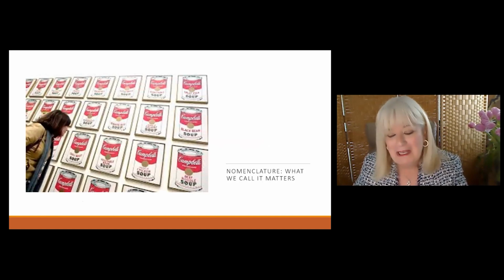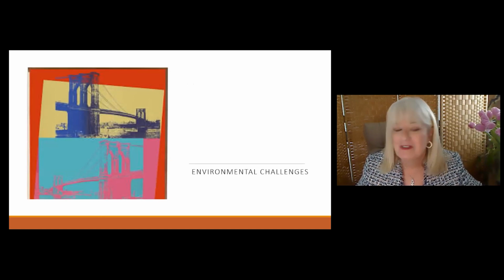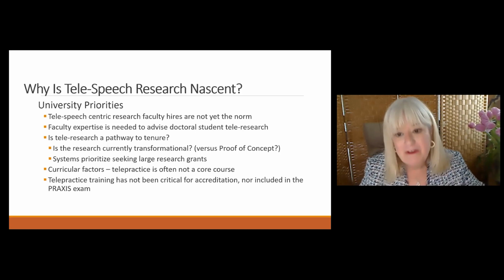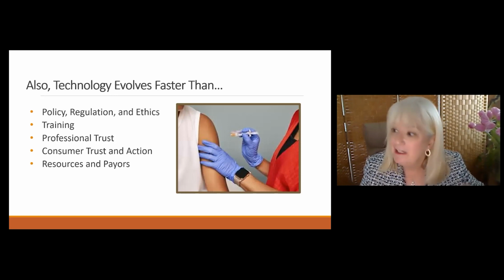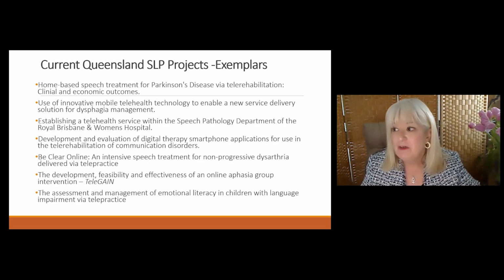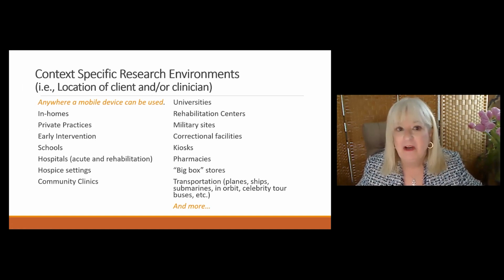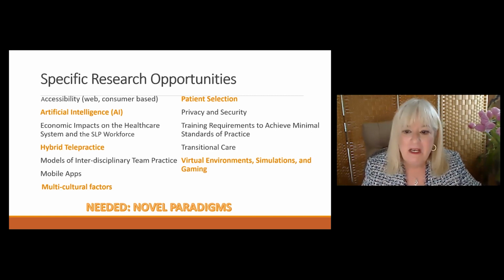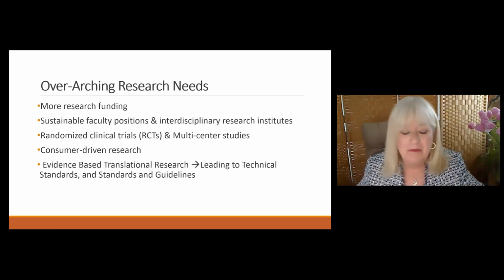[DAY 1] Dr. Ellen Cohn -Telepractice SLP Research "A 15 Minute Overview of the State of the Science"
In this presentation, Dr. Ellen R. Cohn, PhD, CCC-SLP Professor-Adjunct, Communication/Rhetoric at
University of Pittsburgh presents "Telepractice SLP Research: A 15 Minute (Warholian) Overview of the 'State of the Science'" This presentation happened on Day 1 of the 2021 LeaRRn and CoHSTAR Shaping the Future of TeleRehabilitation Through Research Institute.